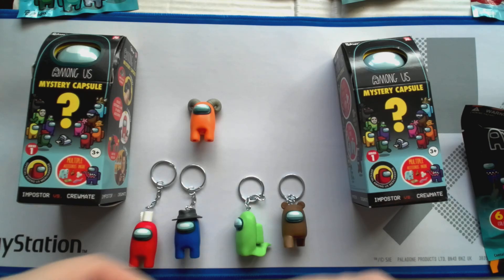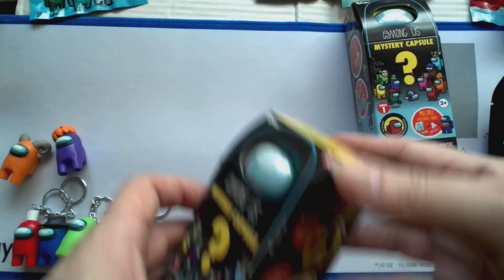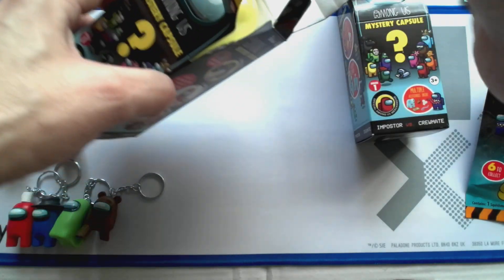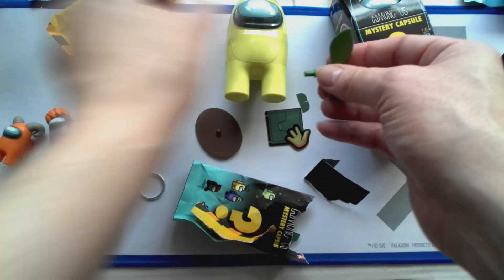Among Us - Unboxing 2 - April 2023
This is the second unboxing for Among Us toys and collectables.

Many are still available, but are getting harder to find in some areas.   They need to make more!    Some places though are putting them on sale pricing, so you can get a very good deal.